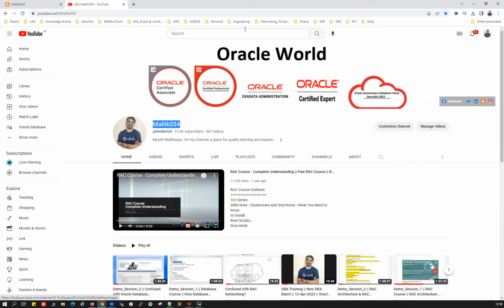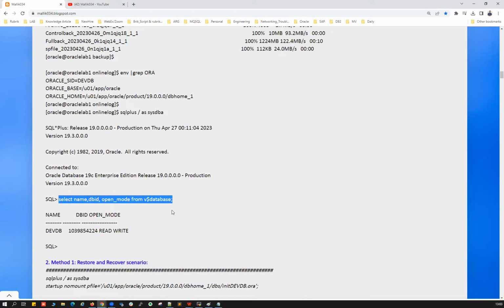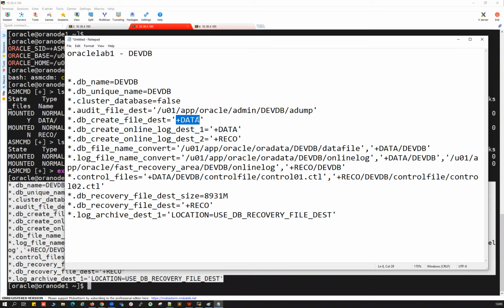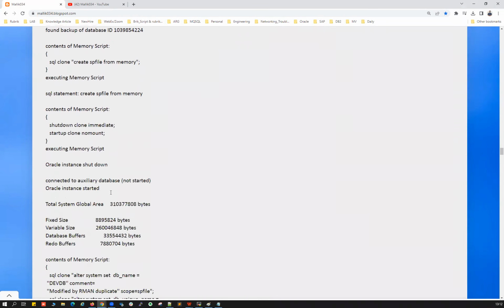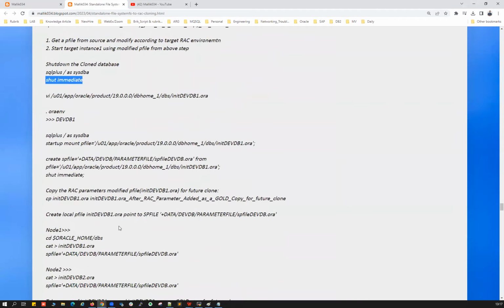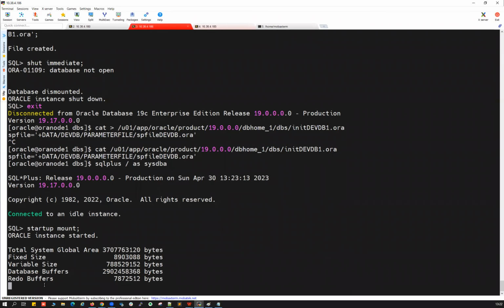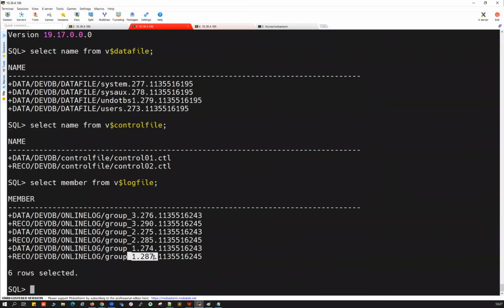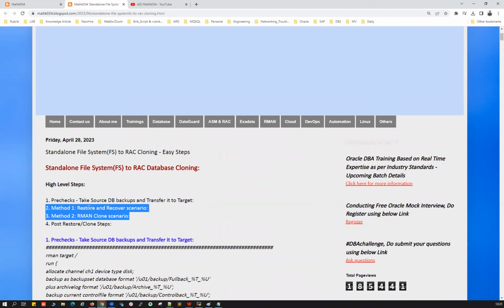Standalone File System (FS) Database to RAC Database Cloning || RMAN Duplicate Database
Standalone File System(FS) to RAC Database Cloning:

High Level Steps:
1. Prechecks - Take Source DB backups and Transfer it to Target:
2. Method 1: Restore and Recover scenario:
3. Method 2: RMAN Clone scenario:
4. Post Restore/Clone Steps: